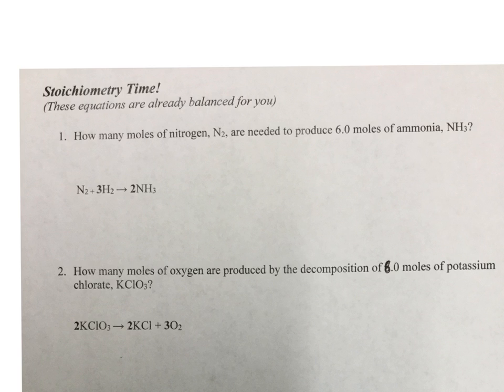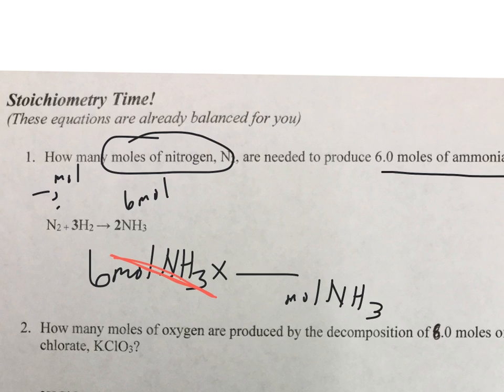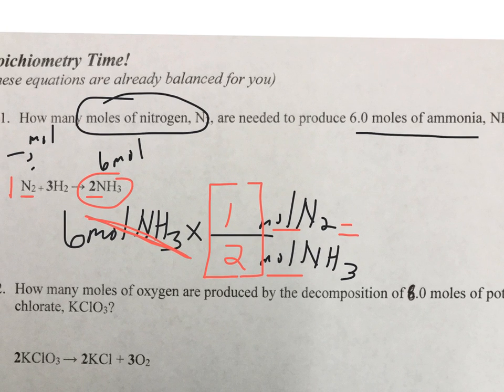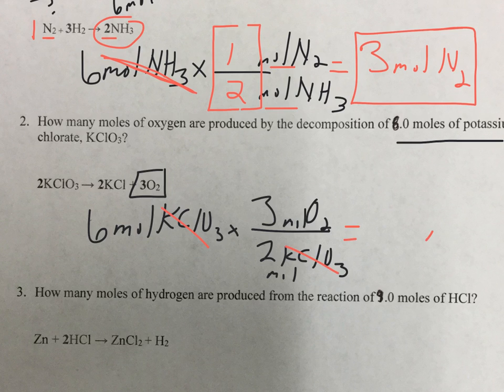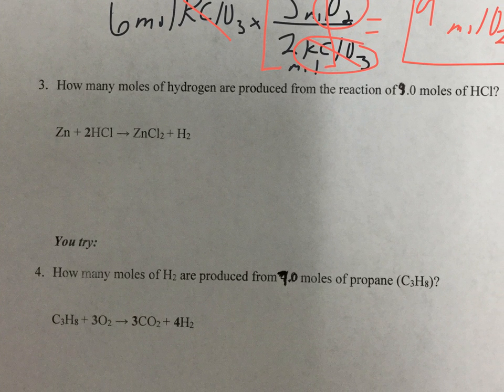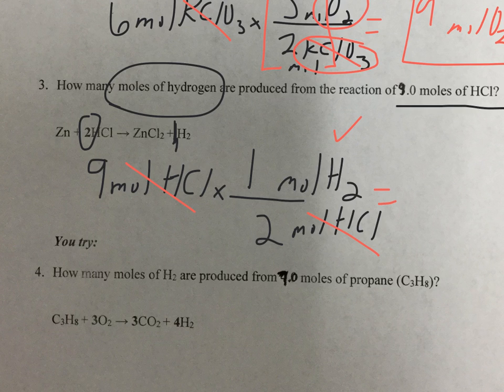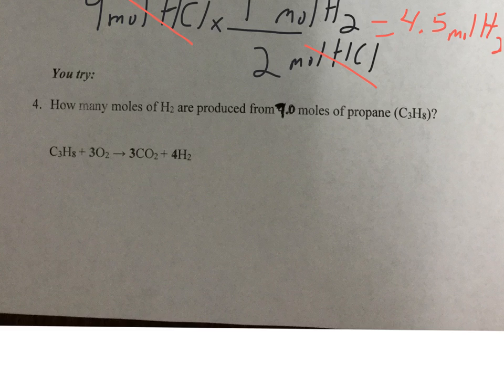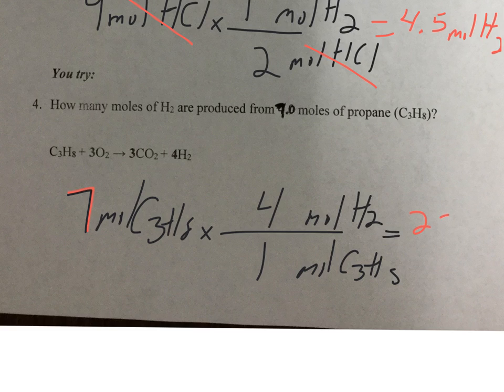Mole to mole stiochiometry